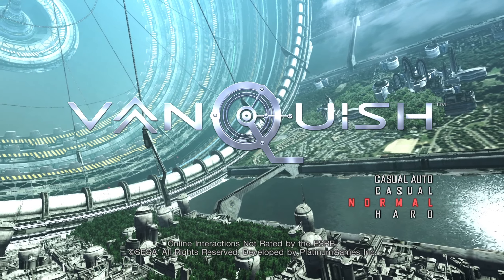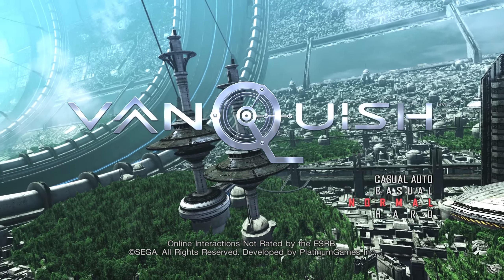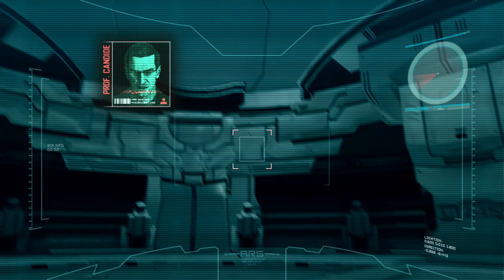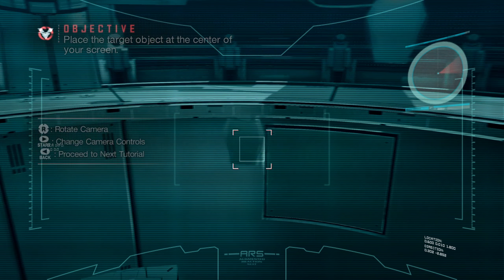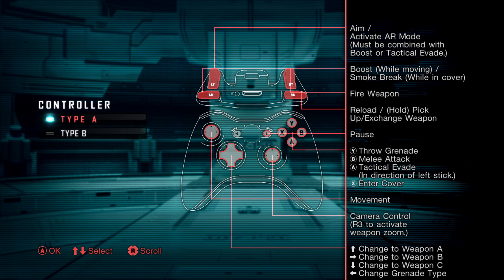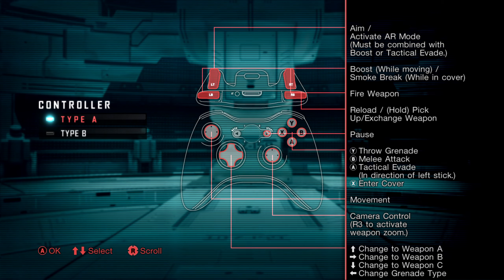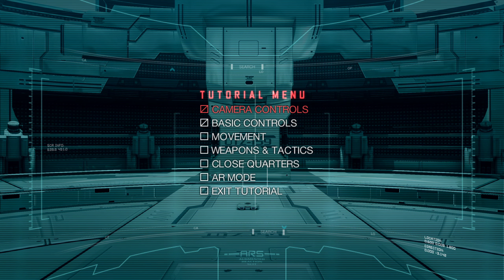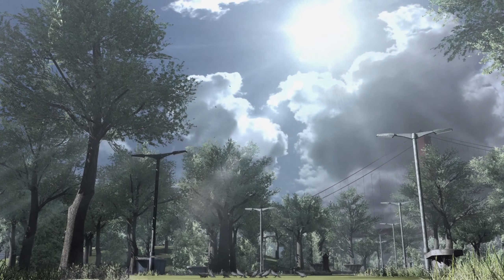Sam I Am | Vanquish Episode 1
Figured this would be fun since Platinum Games made it. The knee slide is pretty amusing.